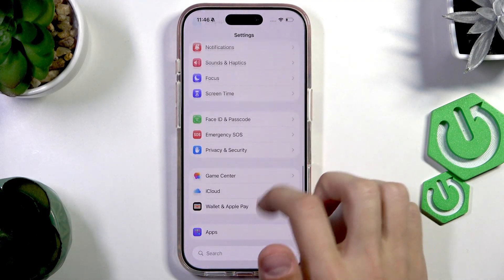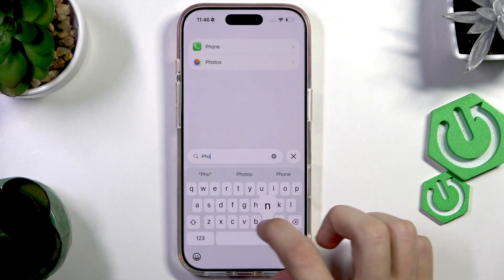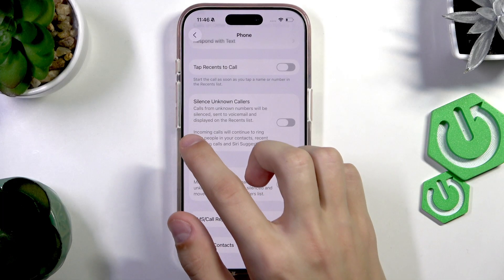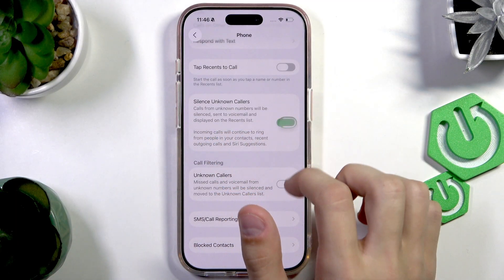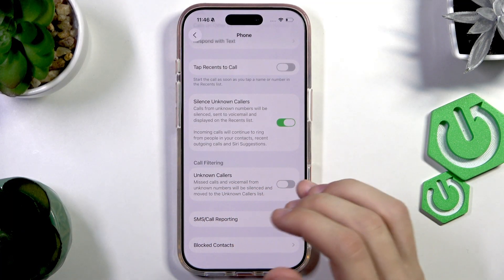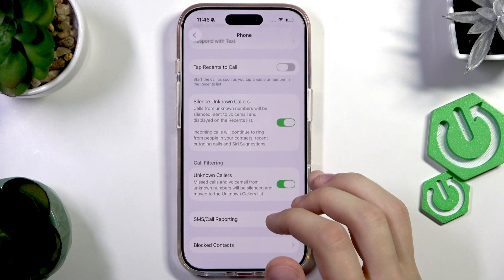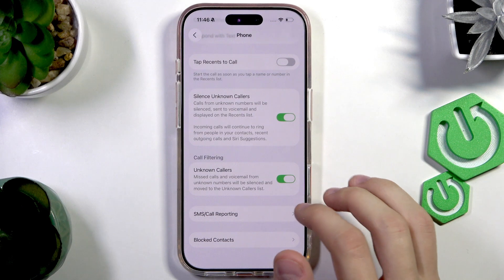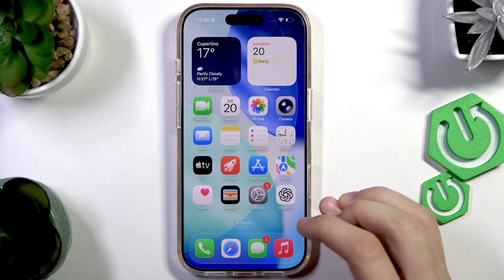iPhone 17 Pro – How to Block No Caller ID Calls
If you’re tired of getting calls from unknown numbers or no caller ID on your iPhone 17 Pro, this video will show you how to block these unwanted calls easily. Learn how to use the built-in settings on your iPhone 17 Pro to silence or block no caller ID calls, so you can avoid interruptions and keep your phone experience stress-free. We’ll walk you through the steps in the Phone app, explain the difference between silencing and blocking, and help you make sure these calls don’t bother you again. Perfect for anyone who wants to stop spam or anonymous calls on their iPhone 17 Pro.

How to block no caller ID calls on iPhone 17 Pro?
How to silence unknown callers on iPhone 17 Pro?
Where is the setting to block anonymous calls on iPhone 17 Pro?

0:00 Introduction
0:10 Open Settings and Find Phone App
0:25 Access No Caller ID and Unknown Callers Options
0:40 Enable Silence or Block for No Caller ID Calls
1:10 What Happens When You Block No Caller ID Calls
1:20 Outro